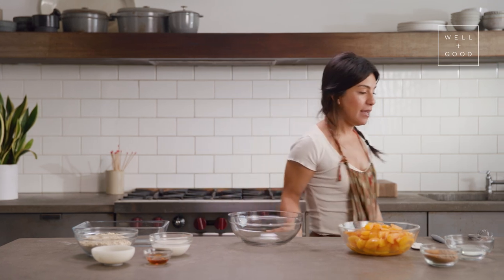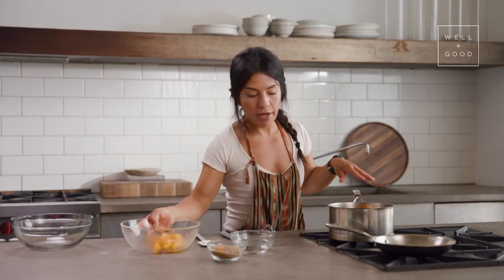Vegan Peach Cobbler Recipe | Alt-Baking Bootcamp | Well+Good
Peaches are in season, which means it's time to whip up a delicious peach cobbler! This version is both vegan, and gluten-free, which means most people at your table will be able to enjoy it. See below for the full recipe!

PEACH COBBLER - V + GF

INGREDIENTS

Topping:
4 heaping cups frozen (or fresh) peaches
½ cup H20
½ cup coconut sugar
1 tsp ceylon cinnamon
1 tsp vanilla extract
½ cup vegan butter (melted + divided) → for baking dish + crumble topping

Cobbler:
1 cup oats
1 cups GF flour ( I used Bob’s Red Mill)
2 tsp baking powder
¼ tsp salt
1 tsp cinnamon
1 ¼ cup almond mylk
¼ cup maple syrup

Crumble Topping:
1 TBLS melted vegan butter (or coconut oil)
2 TBLS maple syrup
1 TBLS coconut sugar
2 TBLS GF flour
¼ cup oats